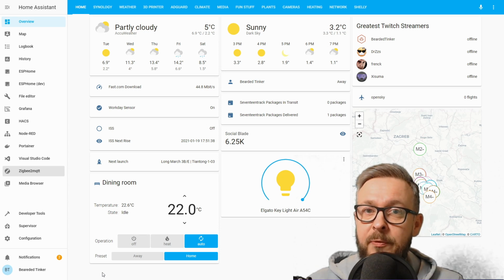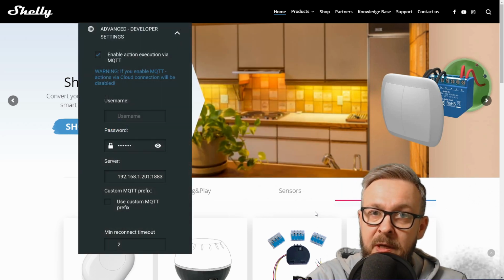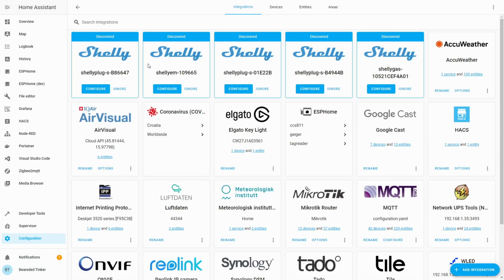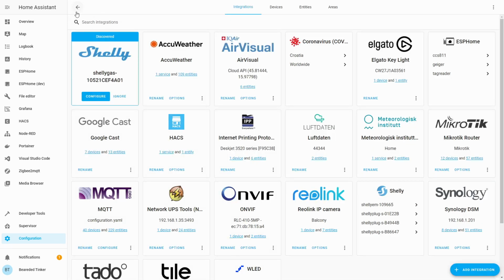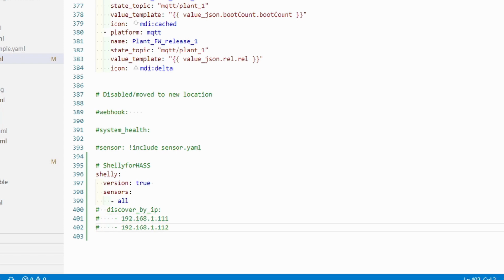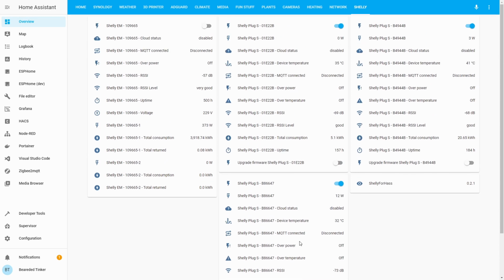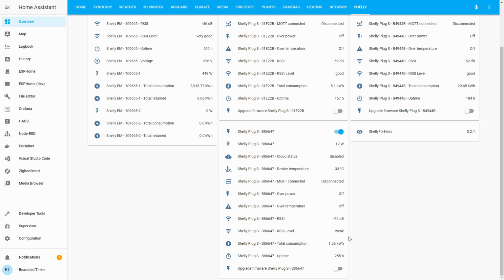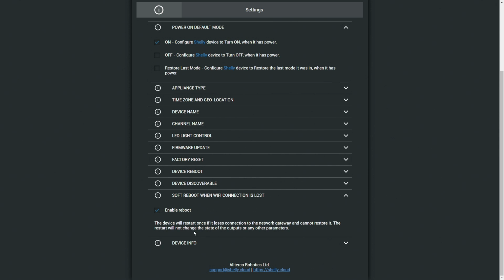Home Assistant How To - integrate Shelly IoT devices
Today I'll be talking about Shelly devices.
What types exist, how to get maximum number of sensors, why use internal or HACS Shelly integration and various other things that can help you kick-start your home automation with Shelly devices.
In my other videos I cover on how to add them by using MQTT.

00:00 Intro
00:26 Thank you to members who joined the channel
00:40 Let's talk Shelly
02:24 Integration options
02:50 Device types Shelly makes
05:50 Using internal Home Assistant Shelly integration
09:38 HACS custom component ShellyForHASS
11:23 mDNS problem - check here
12:41 List of Shelly devices from ShellyforHASS
14:51 What am I using?
15:40 Let's talk options
17:56 Power restore settings
19:56 Soft reboot when WiFi is lost
20:14 Wrapping up the video

Sample code:
⏵ configuration.yaml
# ShellyforHASS
shelly:
  version: true
  sensors:
#  discover_by_ip:
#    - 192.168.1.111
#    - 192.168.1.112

Have fun!
BeardedTinker